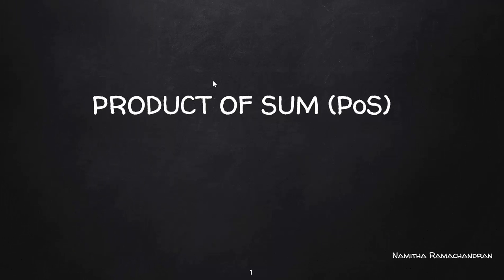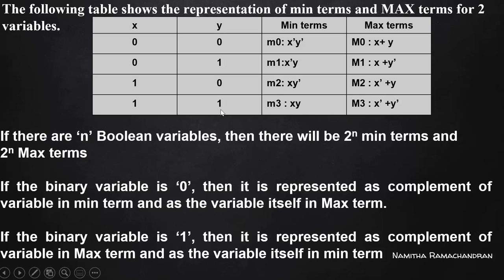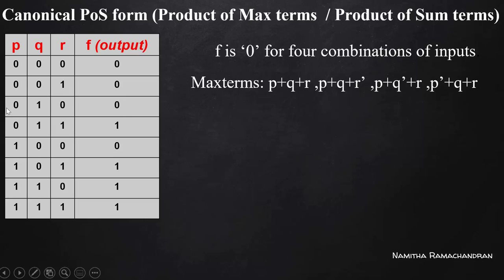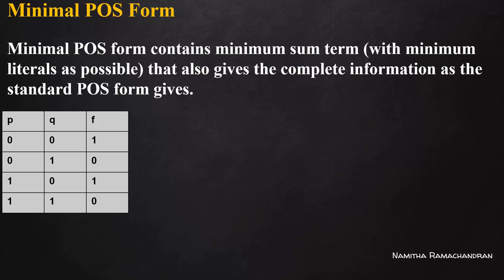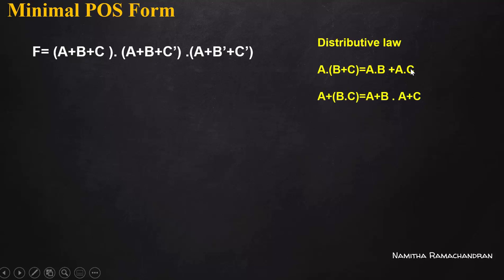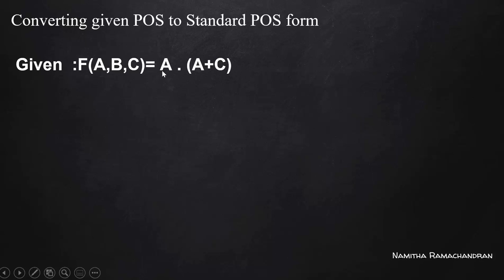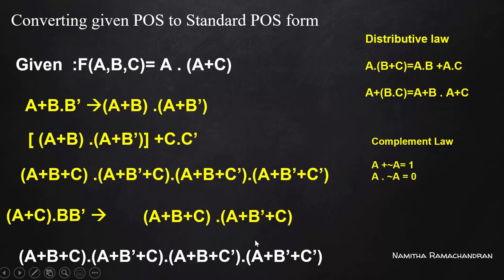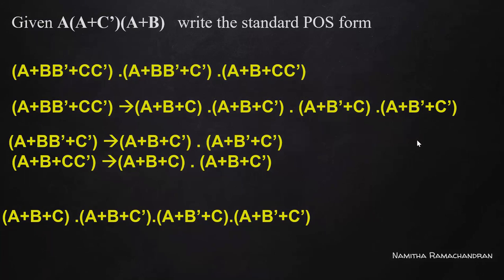PRODUCT OF SUM (POS)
About Product of SUM (POS) form representation,
minimization of POS and conversion of POS to its standard form

KTU